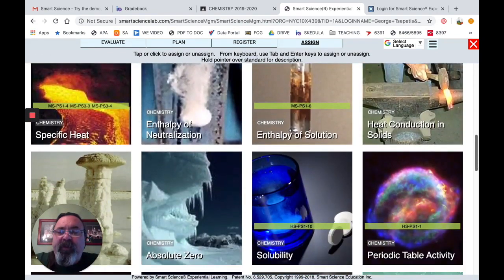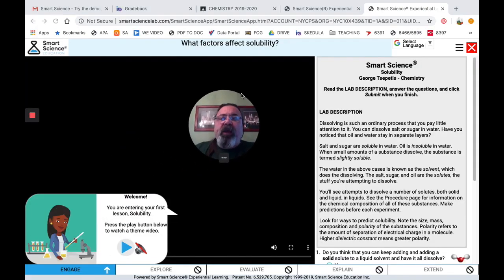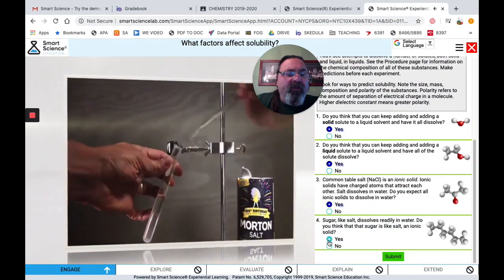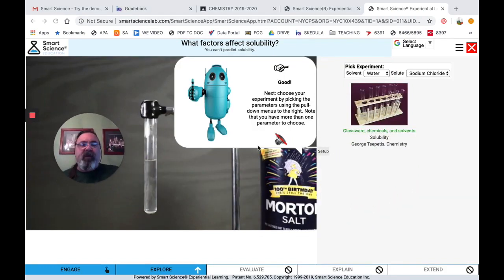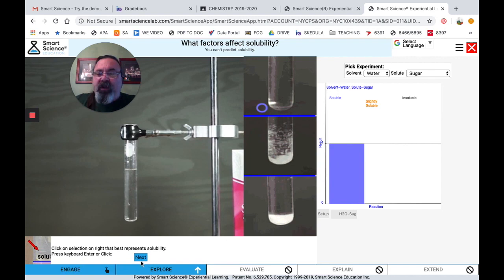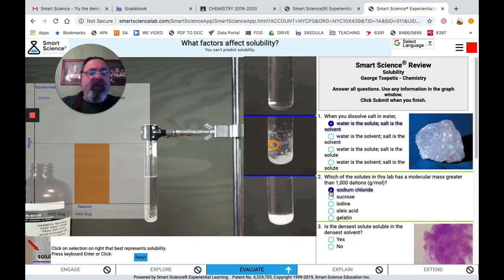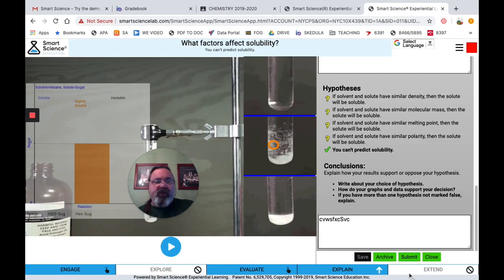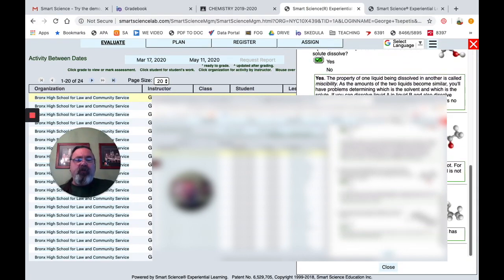SMART SCIENCE LABS ONLINE - Review video by George Tsepetis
Thank you George for this independent review of our science learning tool!